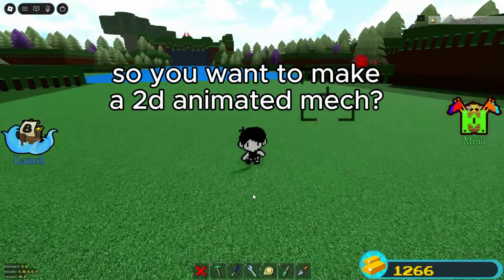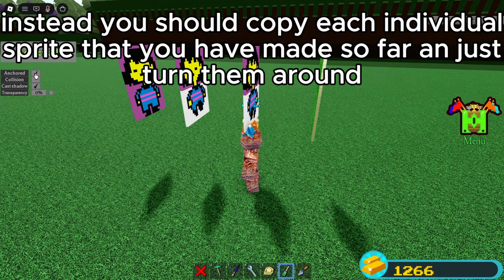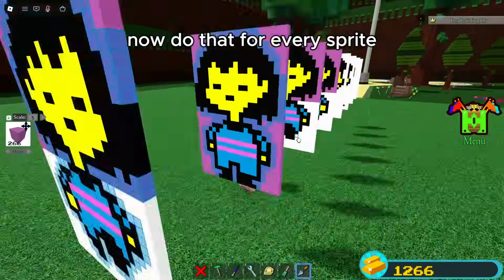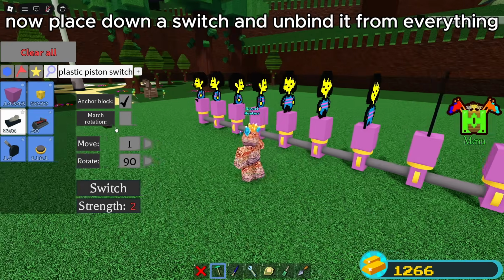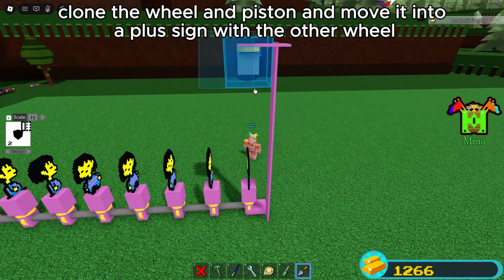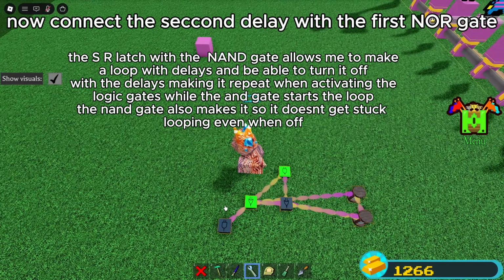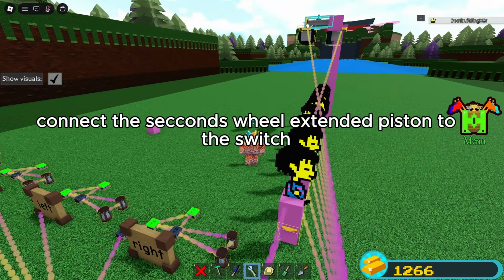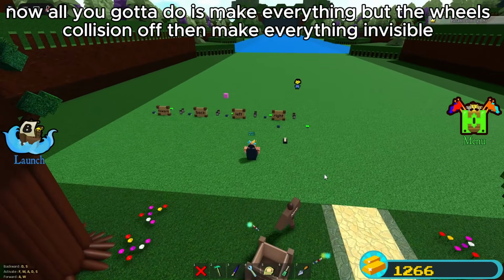Tutorial on how to make any 2D animated mech in build a boat for treasure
Tutorial on how to make any 2D animated mech in build a boat for treasure 2d animated mech animated mech babft build a boat build a boat for treasure roblox